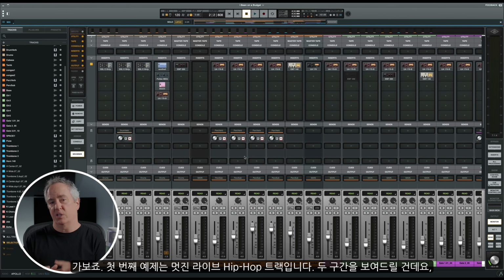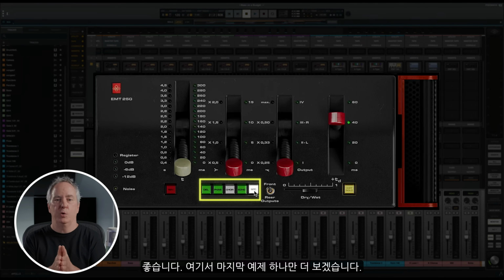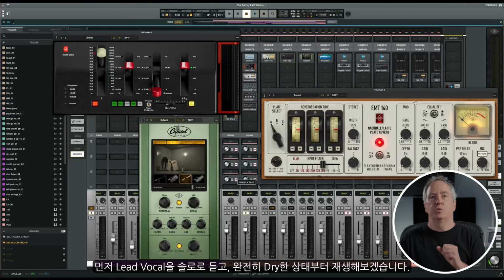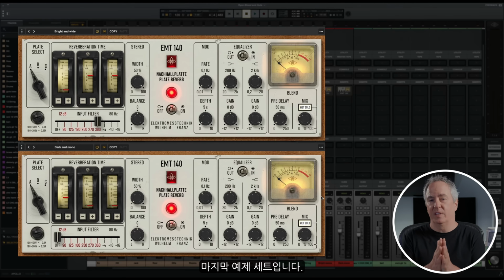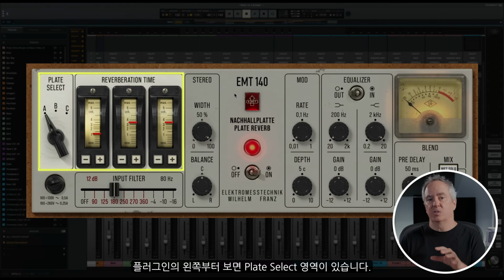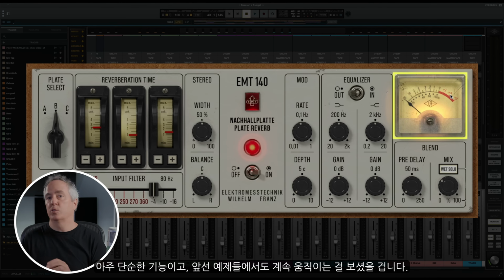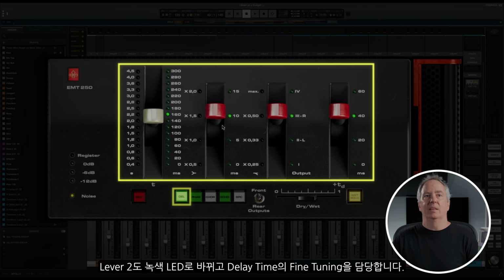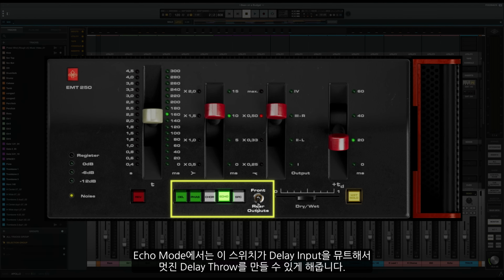빈티지 리버브 튜토리얼! EMT 140 + 250 전문가 팁 | UAD 스포트라이트 | Universal Audio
원제: Vintage Reverb Tutorial! Pro Tips with the EMT 140 + 250 | UAD Spotlight

이제 Native 플러그인으로 만나볼 수 있는 EMT 140과 EMT 250은 전설적인 스튜디오 이펙트 두 가지를 DAW 안에서 바로 사용할 수 있게 해줍니다. 이번 영상에서는 Drew Mazurek와 함께 전설적인 EMT 140 Plate Reverb와 EMT 250 Digital Reverb를 프로덕션에 활용하는 방법을 자세히 살펴봅니다.

이번 영상에서는 다음 내용을 배울 수 있습니다.
- 적절한 양의 리버브를 사용해 스테레오 폭과 깊이감을 더하는 방법
- EMT 140으로 풍성한 보컬 및 악기 텍스처를 만드는 방법
- EMT 250의 Chorus, Delay, Echo, Phasing 기능 활용법
- 기타와 전체 믹스에 움직임과 흥미를 더하는 방법
- EQ, Modulation, Pre-delay, Compression을 사용해 리버브를 다듬는 방법

Chapters:
00:00 - 인트로
01:36 - 사운드 예제
02:20 - Dry 예제
03:02 - Wet 예제
03:43 - EMT 250 드럼 예제 - Reverb 모드
04:49 - EMT 140 Cabasa 예제
05:46 - EMT 250 기타 예제 - Chorus 모드
07:12 - EMT 250 기타 예제 - Stereo에서 Mono Chorus로 전환
08:11 - EMT 250 Lead Vocal 예제 - Reverb 모드
09:24 - EMT 250 Lead Vocal 예제 - Echo 모드 Delay Throw
10:19 - EMT 250 엔딩 예제 - Space 모드 Dry
10:52 - EMT 250 엔딩 예제 - Space 모드 Wet
11:41 - EMT 140 & 250 곡 Chorus 구간 예제 - Dry
12:09 - EMT 140 & 250 곡 Chorus 구간 예제 - Wet
12:55 - EMT 140 Conga & Shaker 예제
13:52 - EMT 250 기타 예제 - Slap Echo
14:22 - EMT 140 기타 예제
15:08 - EMT 140 Horn 예제
16:12 - EMT 140 & 250 + Capitol Chambers 보컬 예제 - Dry
16:42 - EMT 140 보컬 예제
17:27 - EMT 250 보컬 예제
18:02 - Capitol Chambers 보컬 예제
19:18 - EMT 140 & UA 175-B 드럼 예제
19:51 - EMT 140 & UA 175-B Snare 예제 - Dry
20:50 - EMT 140 & UA 175-B Snare 예제 - Wet
22:05 - EMT 250 전체 믹스 예제 - Phase 모드
23:24 - EMT 140 Acoustic Guitar 예제 - Dry
24:40 - EMT 140 Acoustic Guitar 예제 - Bright
26:10 - EMT 140 Acoustic Guitar 예제 - Dark
26:57 - EMT 140 Acoustic Guitar 예제 - Balance
27:59 - EMT 140 Acoustic Guitar 예제 - Bright & Dark
29:00 - EMT 140 컨트롤 둘러보기
30:15 - EMT 140 Plate 선택
31:48 - EMT 140 Reverb Time
32:23 - EMT 140 Input Filter
33:18 - EMT 140 Stereo 섹션
34:28 - EMT 140 Mod 섹션
35:27 - EMT 140 Equalizer 섹션
36:51 - EMT 140 VU Meter 섹션
37:06 - EMT 140 Blend 섹션
39:04 - EMT 250 컨트롤 둘러보기
39:19 - EMT 250 Logo Badge
39:33 - EMT 250 Register 섹션
40:31 - EMT 250 Noise Selector
40:46 - EMT 250 Lever 컨트롤 - Reverb 모드
42:46 - EMT 250 Dry/Wet & Wet Solo 섹션
43:46 - EMT 250 Lever 컨트롤 - Delay 모드
45:08 - EMT 250 Lever 컨트롤 - Echo 모드
46:38 - EMT 250 Lever 컨트롤 - Chorus 모드
47:27 - EMT 250 Lever 컨트롤 - Space 모드
48:13 - EMT 250 Lever 컨트롤 - Phase 모드
49:48 - EMT 250 Front & Rear Outputs Switch
51:01 - EMT 140 & 250 아웃트로